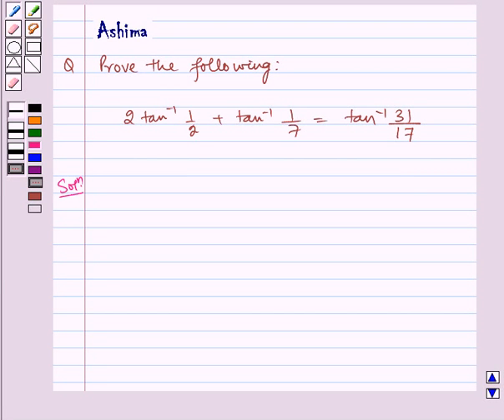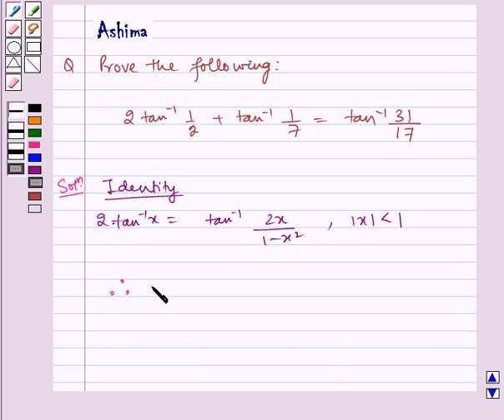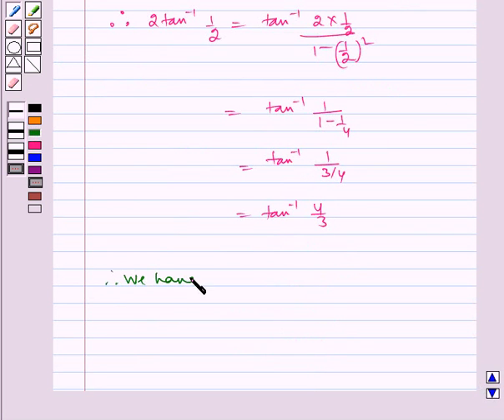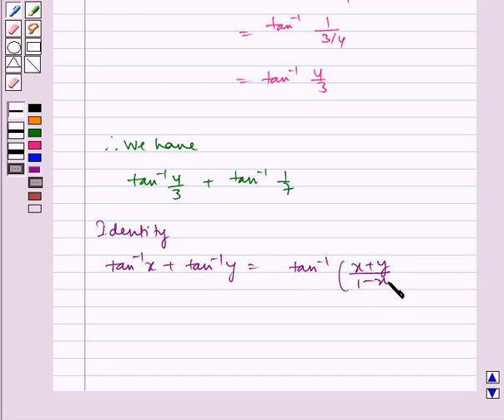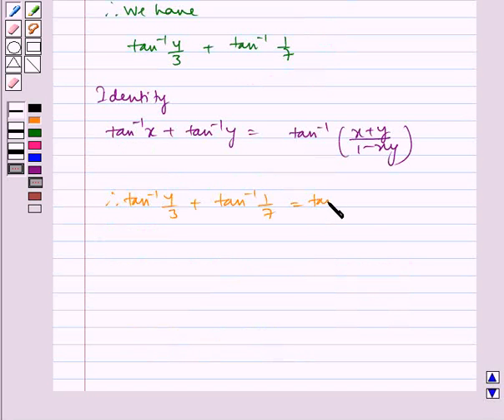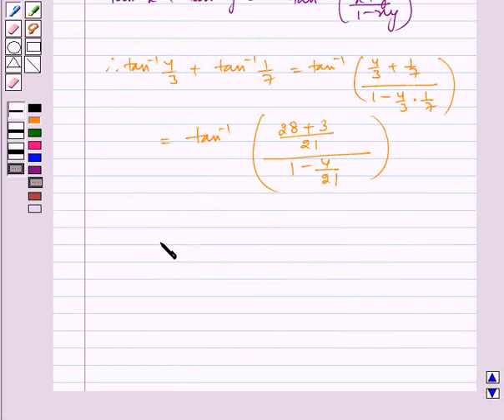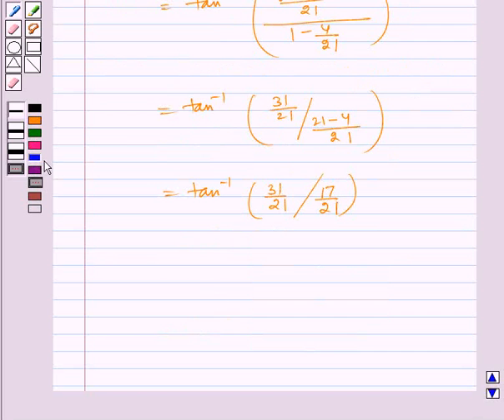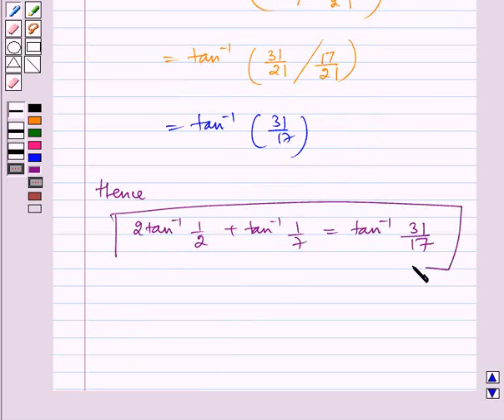Maths XII NCERT 2007 2 2 2 4